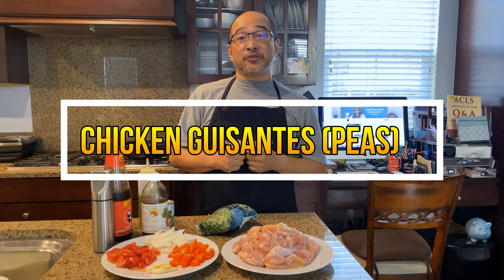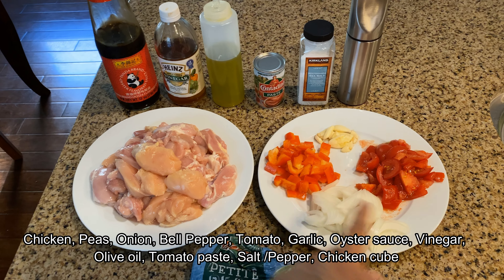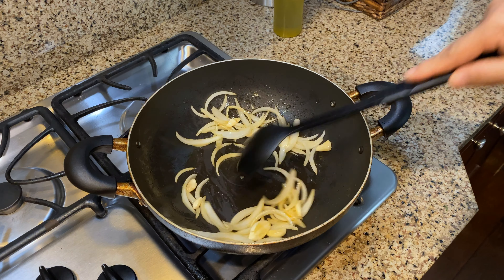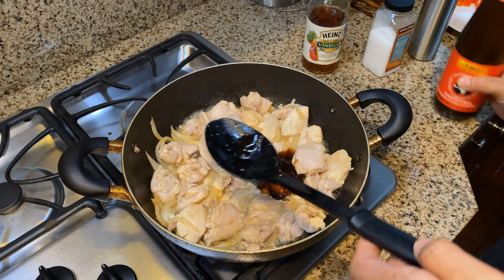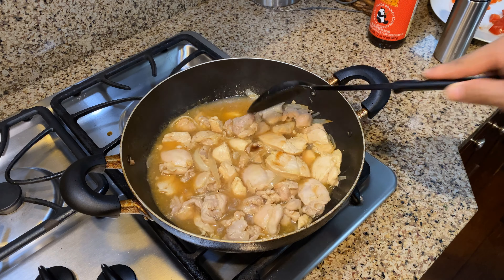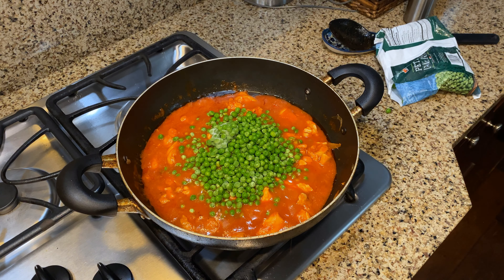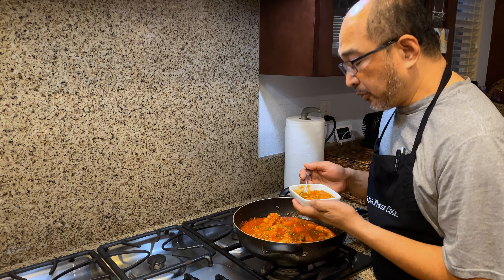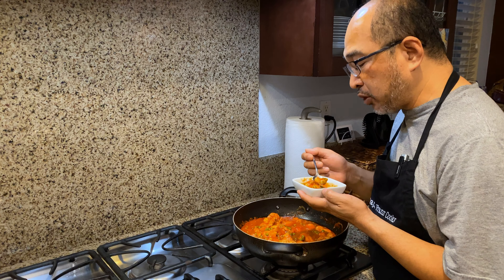Chicken Guisantes (Chicken and Peas)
A simple and easy dish to make and importantly...delicious!  Your ingredients are:
Chicken
Peas
Bell Pepper
Tomato
Tomato Paste
Onion
Garlic
Oyster sauce
Vinegar
Chicken cube/Bouillon
Salt & Pepper
Olive/Vegetable Oil